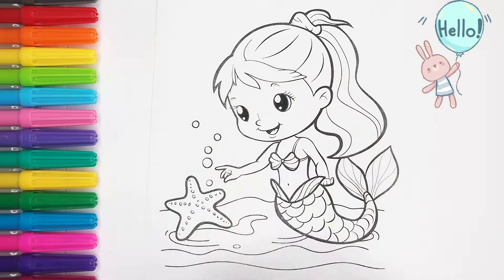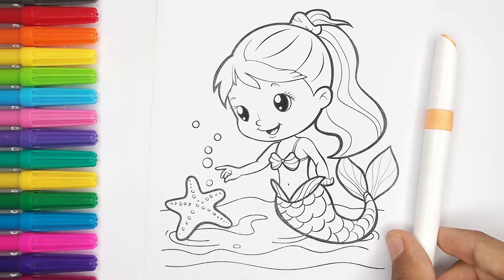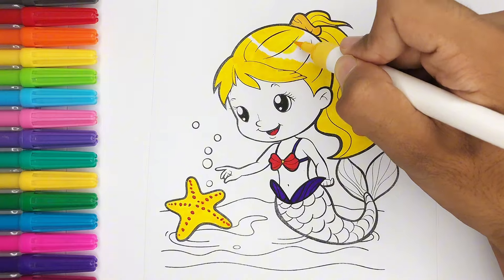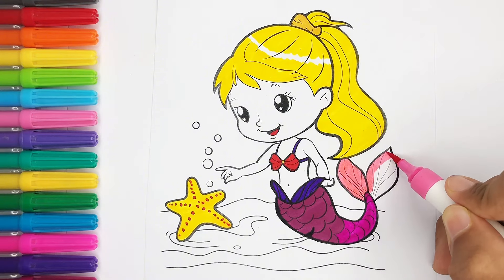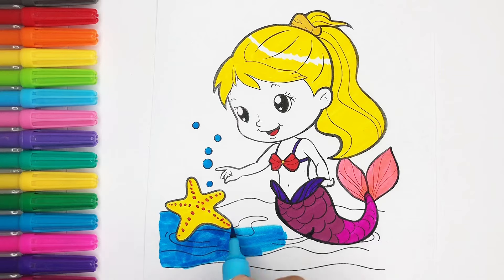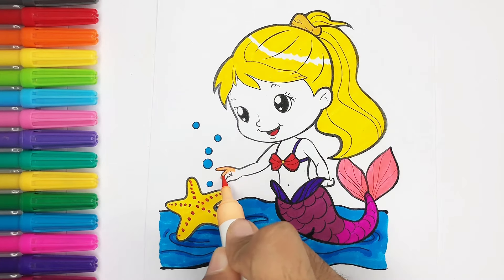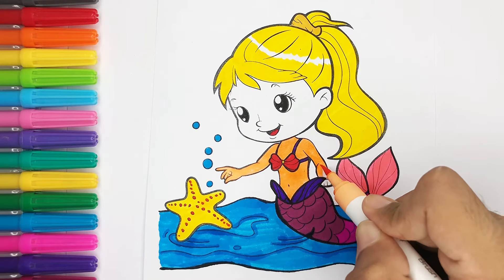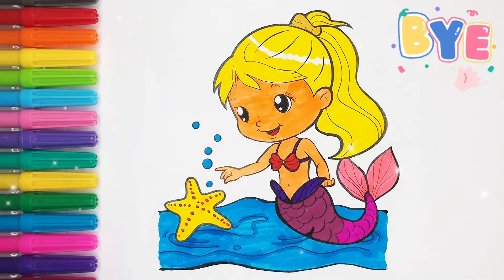Cute mermaid drawing , colouring & painting 🎨 🧜‍♀️ | for kids and toddlers _ kids art .